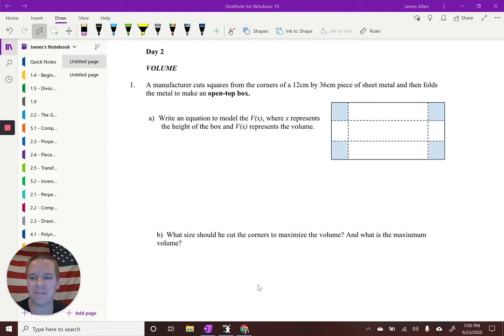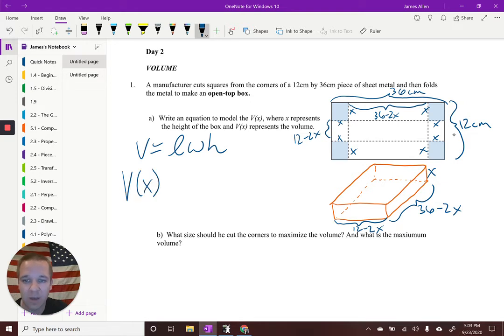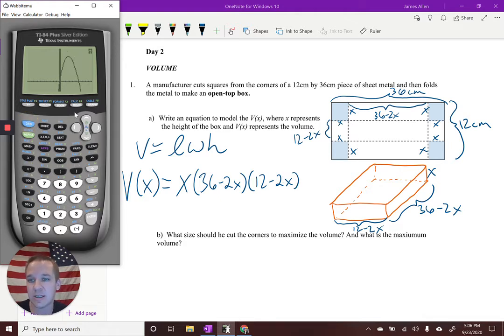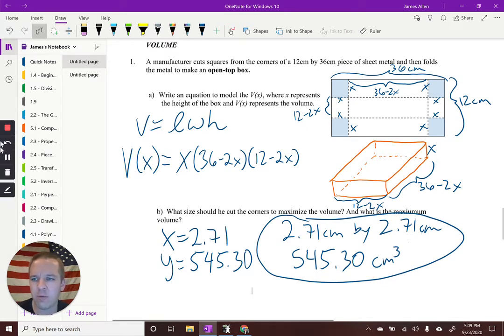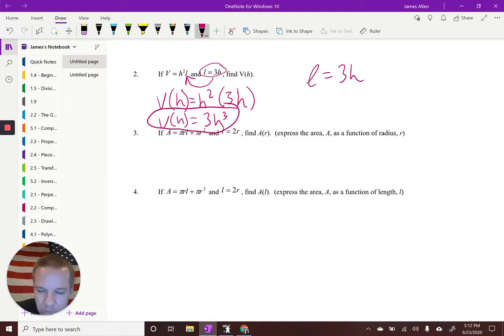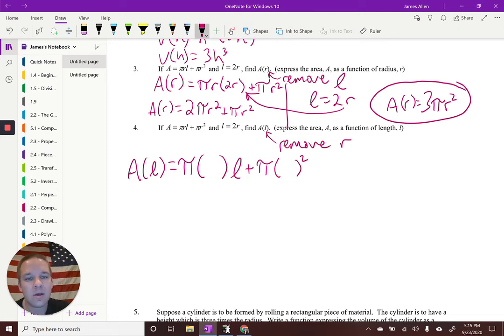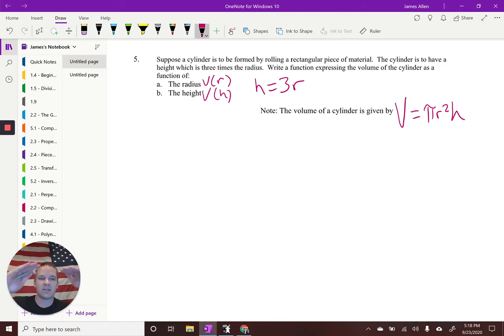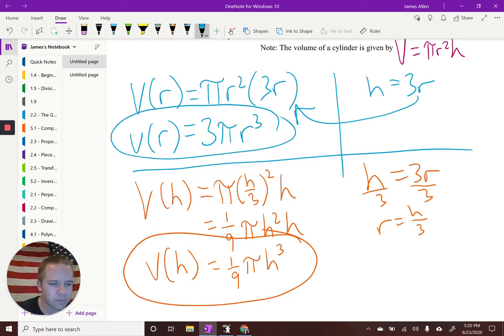4.3b Day 2 - Volume - PCH